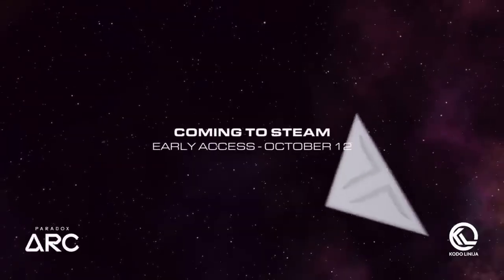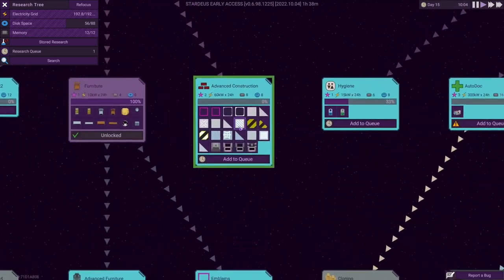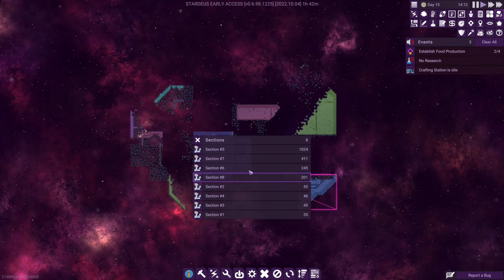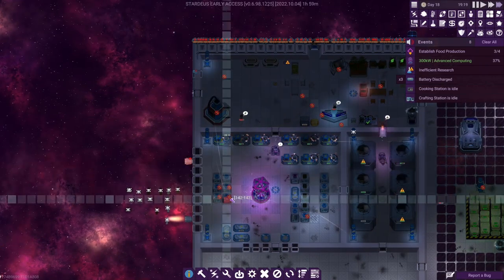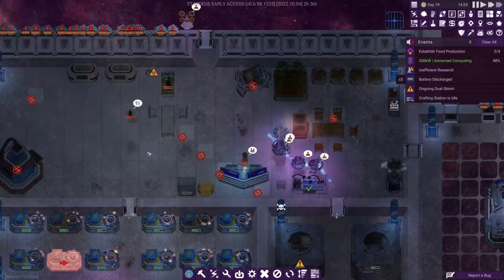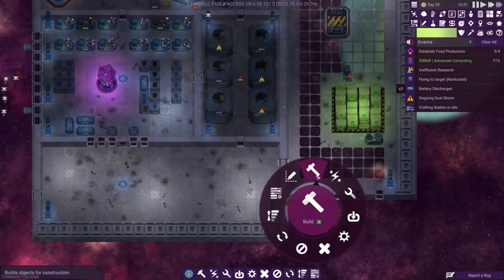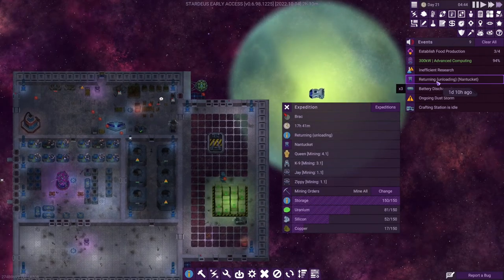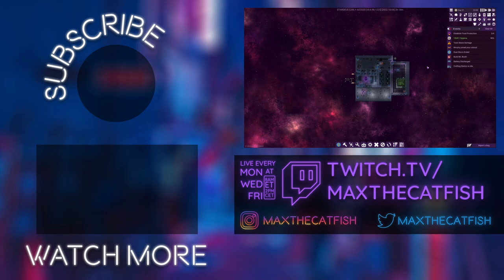Stardeus | Epic Indie Base Builder on GIANT Spaceships!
Stardeus is a brand new Indie Colony Management simulator published by Paradox Arc.

2022 is the year of new Indie Games, today we're looking at Stardeus, a space-themed colony manager similar to RimWorld. Build a spaceship from the broken remains of your colony ship, then take to the stars and explore the galaxy once more!